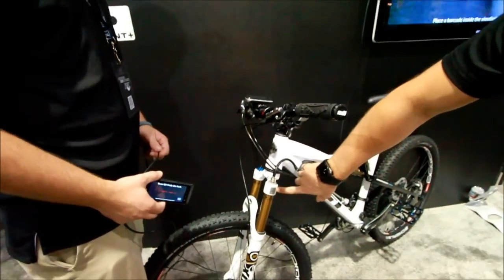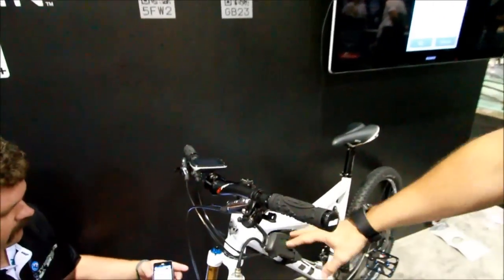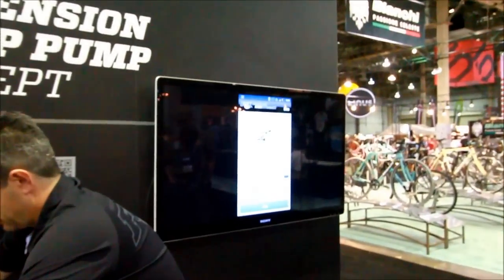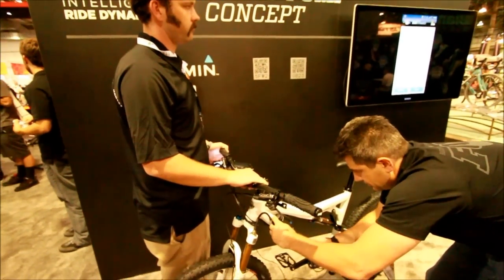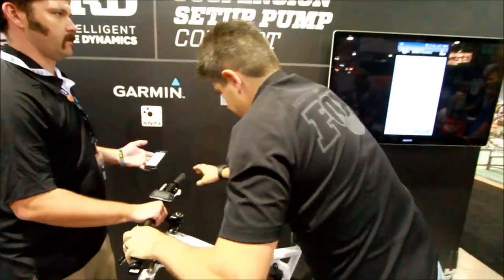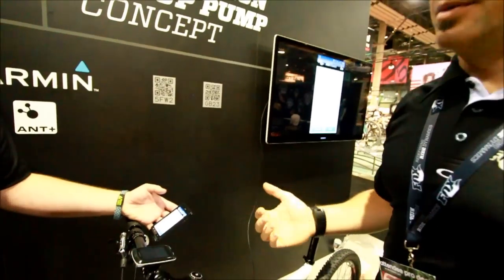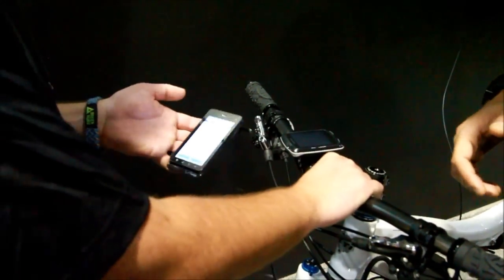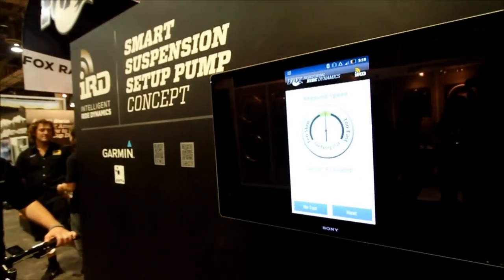Fox Shock System Calibration via Android Phone